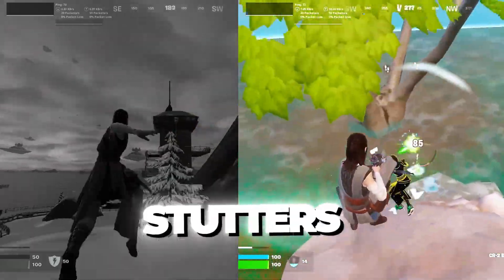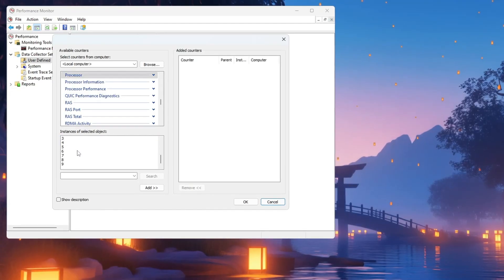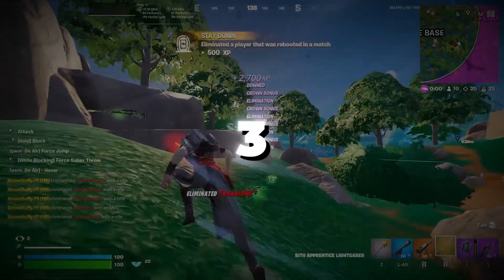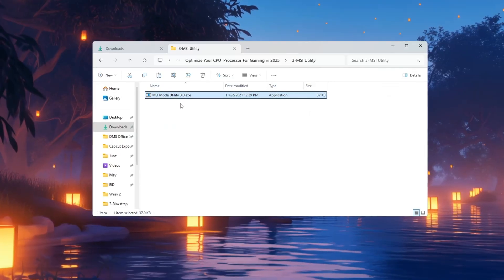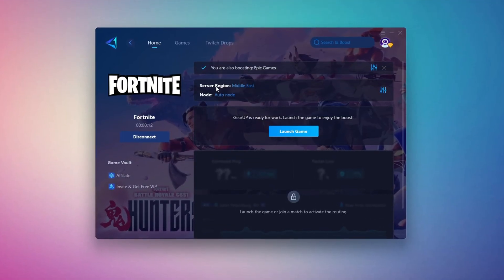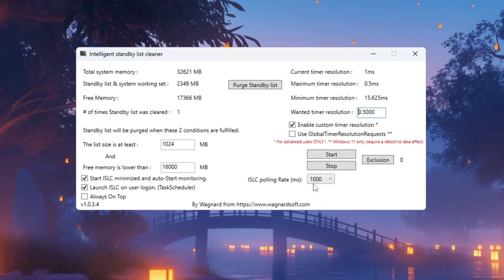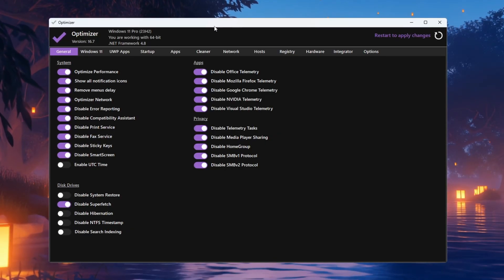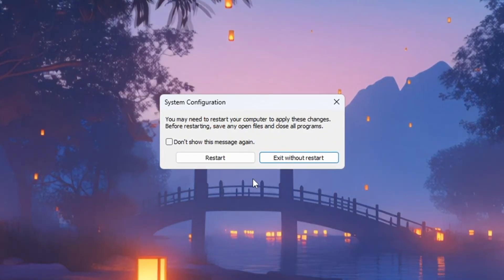How To Optimize CPU/Processor For Gaming in 2025! 🚀 (Boost FPS & Fix Stutters)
This video shows you How To Optimize CPU/Processor For Gaming for ultimate performance. This guide works with Intel and AMD processors and will optimize your processor for Gaming. No matter what PC hardware you have, using these settings can massively improve system performance.

🔧 Here's What You’ll Learn: ⚡ How to lower background processes and optimize your PC for gaming
💻 Boost FPS and reduce lag on any setup
🎯 Fix stutters and improve input delay for smooth gameplay
🚀 Turn your PC into a gaming powerhouse in minutes with these optimization tricks!

Say goodbye to poor performance and hello to the ultimate gaming setup! 🔔

SEO Topics:
💻 Best Windows 10 & 11 Gaming Optimization Guide
🚀 Boost FPS on Low-End PCs without Hardware Upgrades
🛠️ Fast Tweaks for Gaming Performance in 2025
🎯 Optimize Windows for Fortnite, Valorant, and More
🔥 Fix Lag & Stuttering on Windows 11